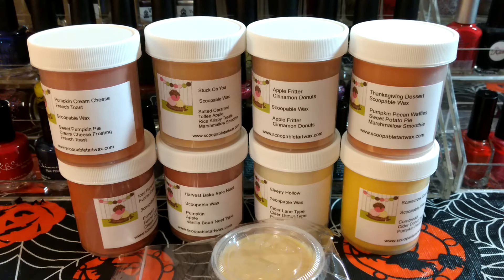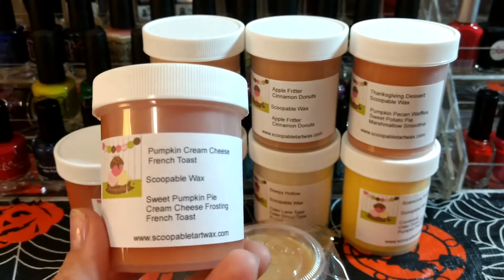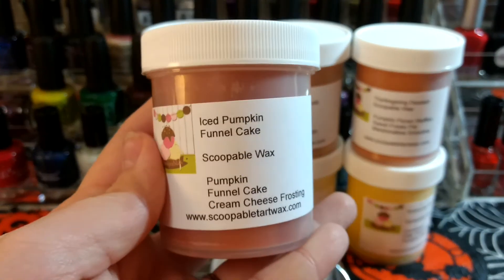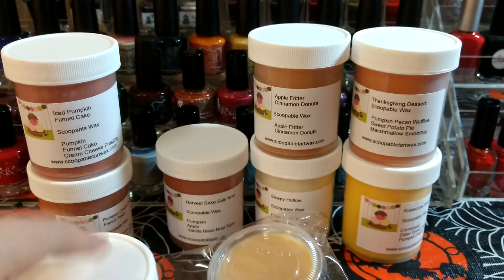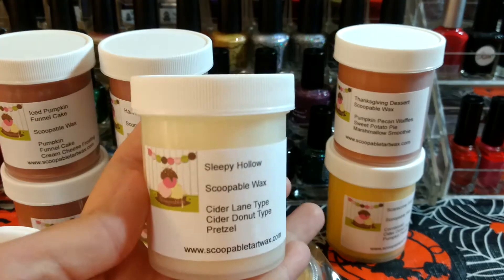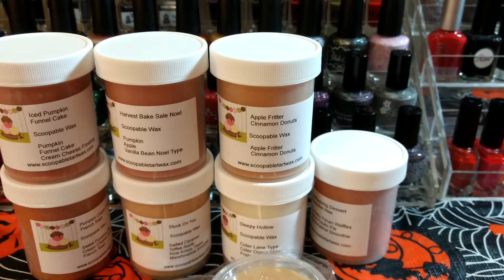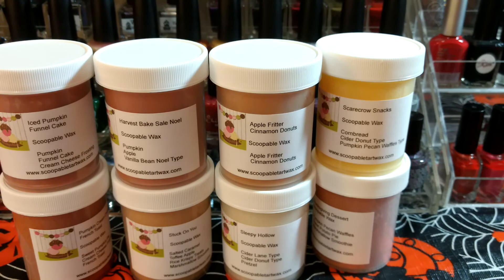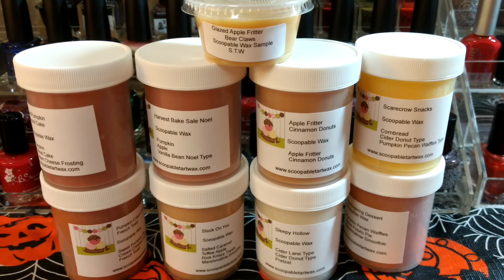Scoopable Tart Wax Wax Haul October 2017